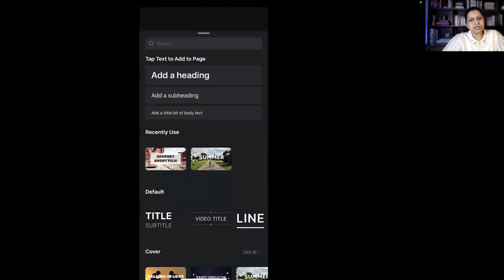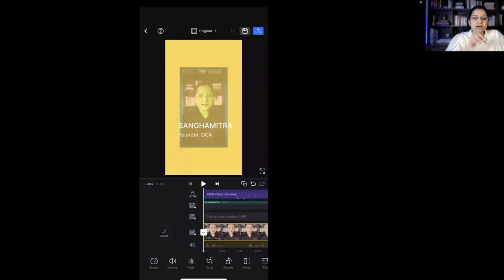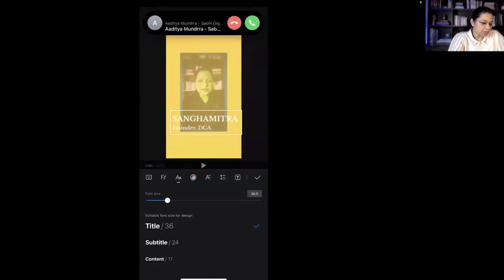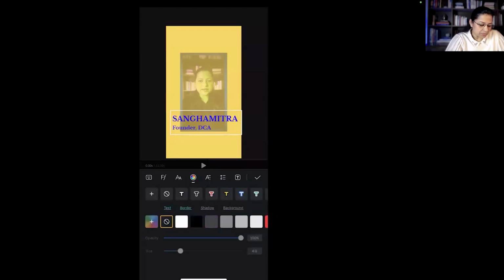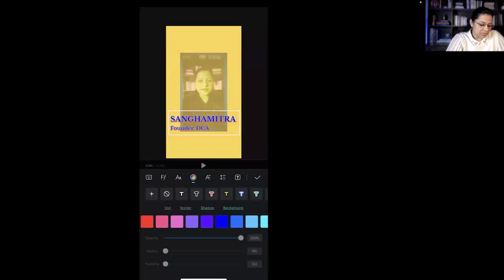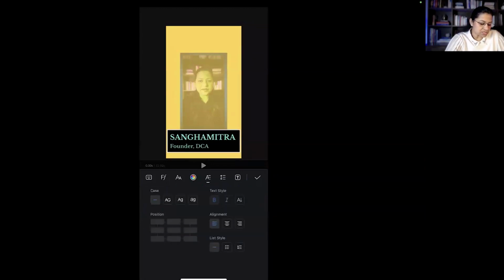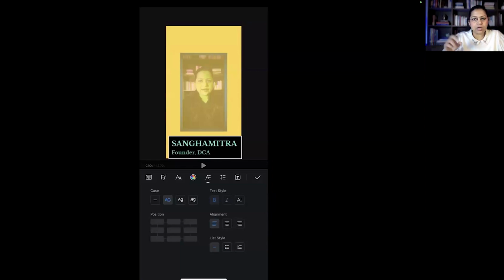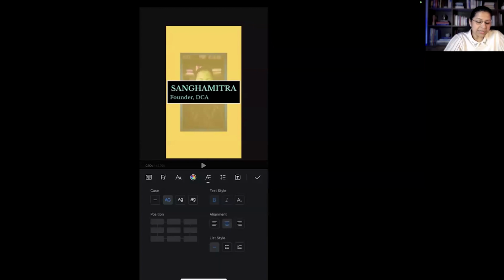Master Video Editing: Transitions, Masking & More (Full Tutorial) | Sanghamitra Sabat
Ready to take your videos from basic to cinematic?

In this video, you’ll learn powerful editing techniques like transitions, masking, and other pro tools—explained in simple, beginner-friendly language.

This is perfect for:
🎥 Coaches
📱 Content creators
📈 Entrepreneurs
…who want to make standout videos using just their phone!

✅ What’s inside:

• What are transitions & how to use them
• How masking works in storytelling
• Smart tips to improve your video flow
• Bonus tricks for smoother, cleaner edits

🎯 Watch till the end for real-time demos and secret pro hacks!

Whether you’re just starting your journey or ready to scale, this is the only content system you’ll need in 2025.

📌 Watch till the end and build a strategy that actually gets results.

Who I am:

I’m Sanghamitra Sabat, business coach and founder of the Digital Changemakers Academy. With a background as an ex-director at TATA, I’ve helped over 400+ coaches, consultants, and service-based entrepreneurs build powerful personal brands, launch digital products, and attract high-paying clients all by turning their story into strategy.

This video will be very useful if you are searching for the below:

How to build a powerful personal brand online
How to attract high-paying coaching or consulting clients
How to use storytelling to grow your brand authority
How to create content that converts viewers into buyers
How to get consistent leads from Instagram & LinkedIn
How to design a client-attracting brand ecosystem
How to make reels that increase visibility and trust
How to build a digital business from your story
How to automate lead generation with content
How to create a content calendar that attracts clients
How to master video confidence as a coach or consultant
How to make your brand stand out in a crowded market
How to turn your knowledge into a digital course
How to earn 1L+ per month with your personal brand
How to start video marketing if you’re camera-shy